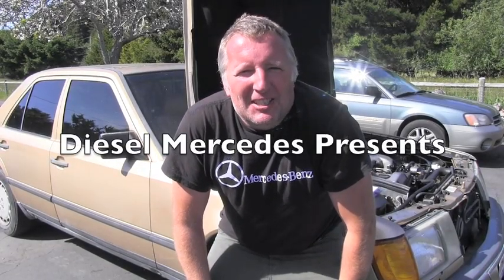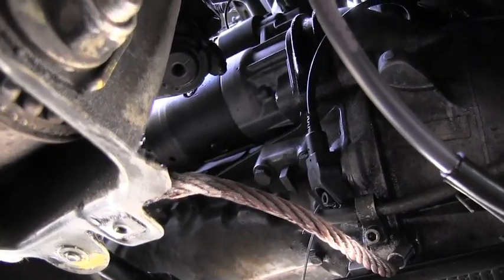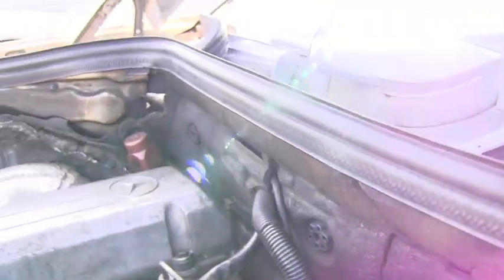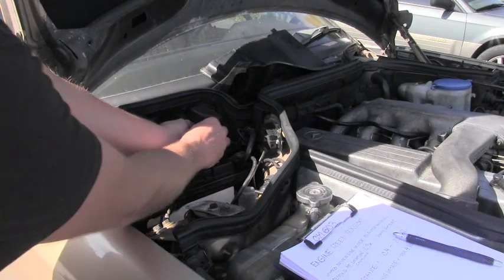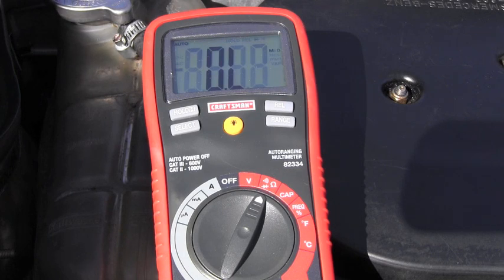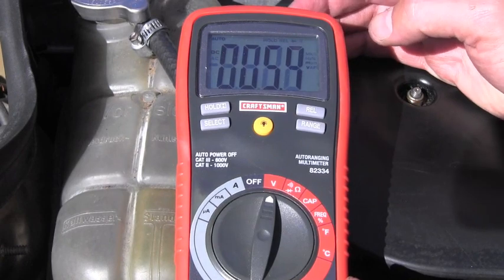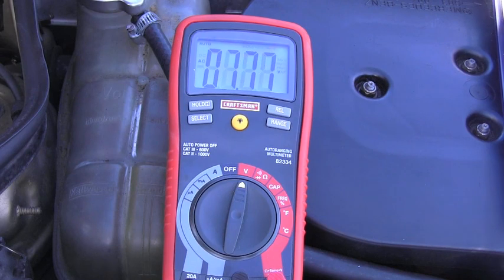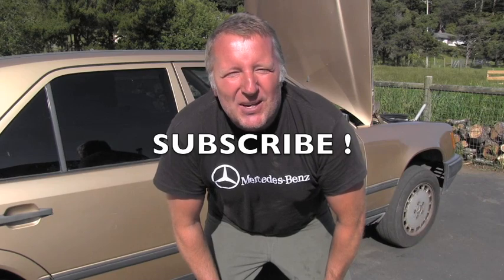Mercedes Engine Speed Sensor Location , Testing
1987 Mercedes-Benz 300D W124 Engine OM603.